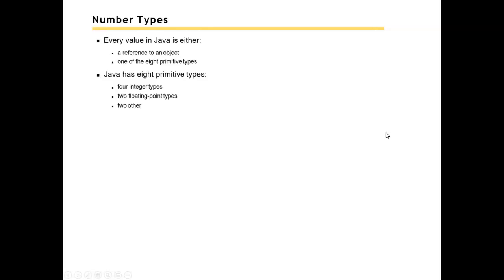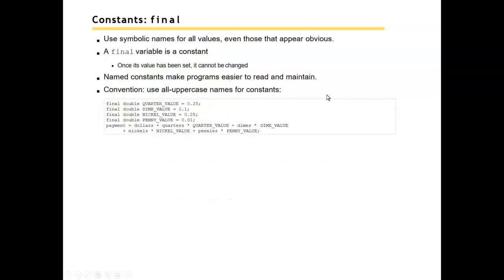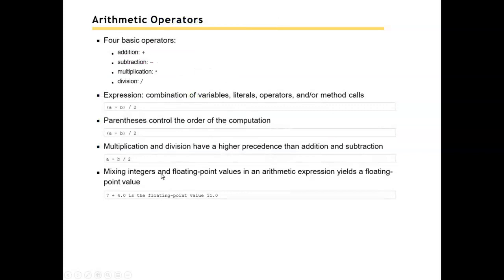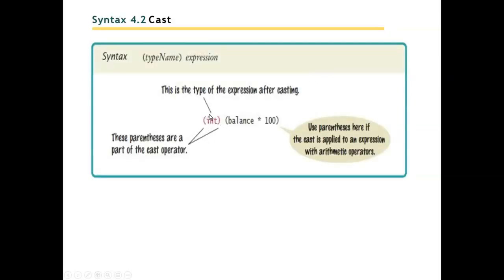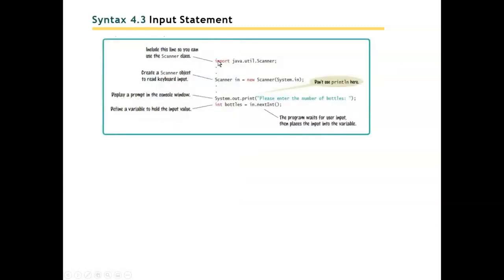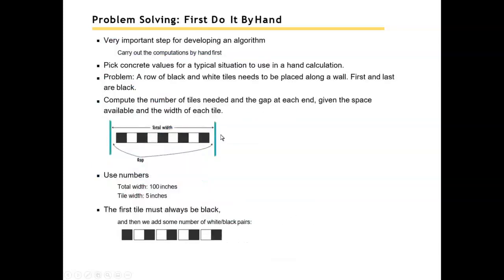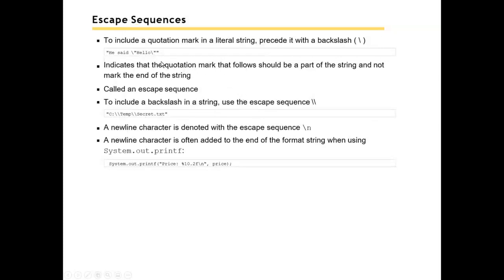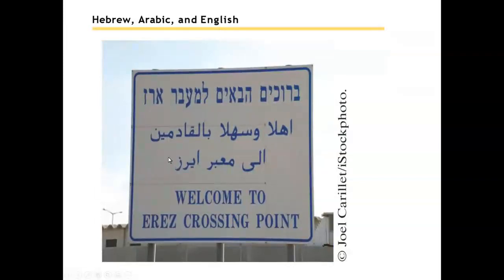chapter 4 video